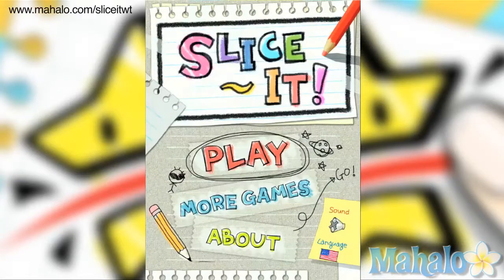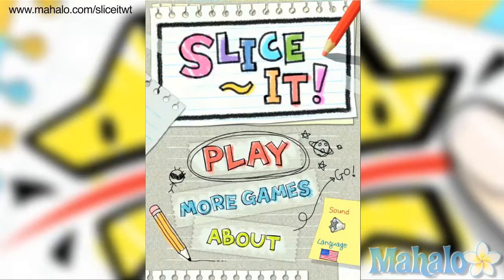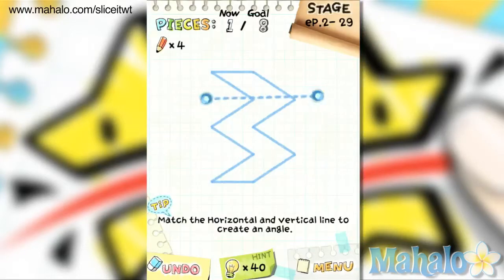Slice It iPad iPhone Level 2.29